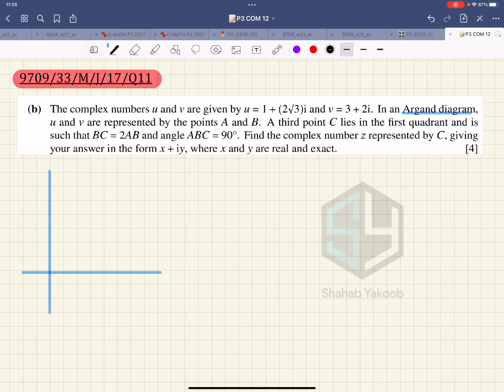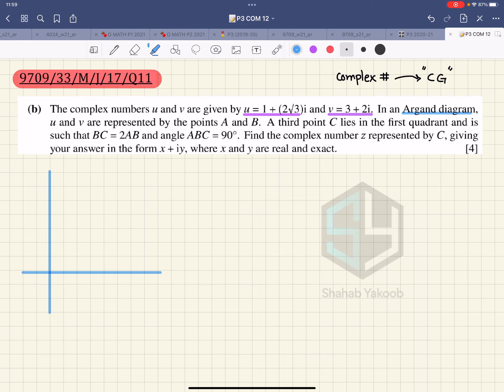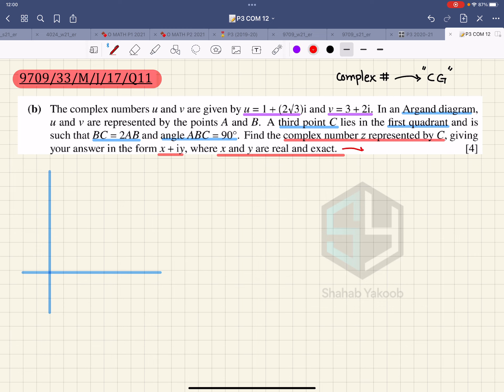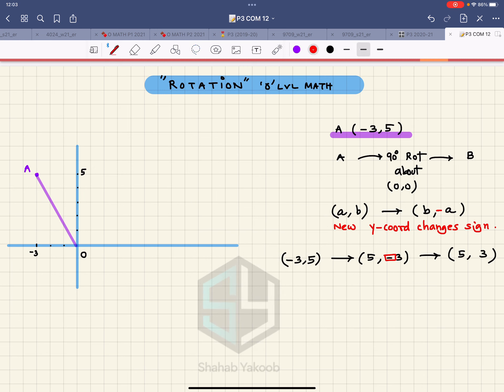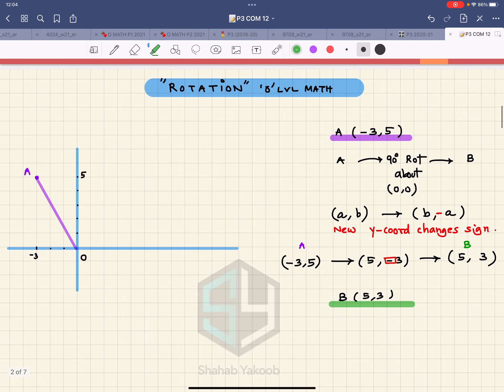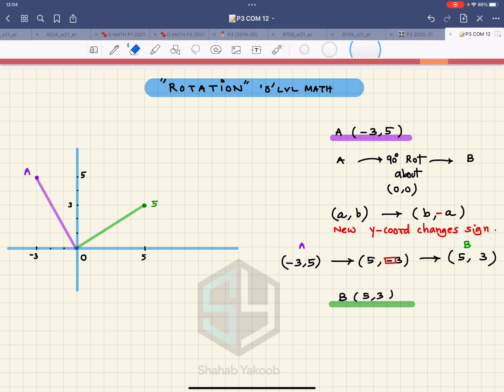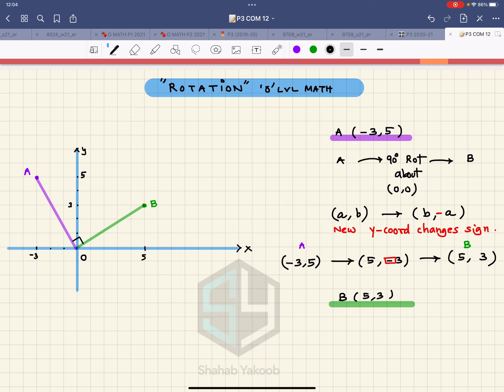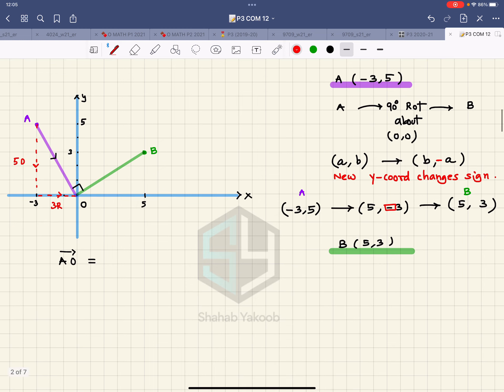CAIE A2 Maths 9709 | Complex Numbers | May June 2013 P33 | Question 11 Part (b)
9709/33/M/J/17/Q11 | 9709/33/M/J/17